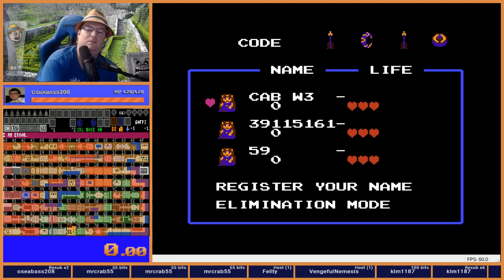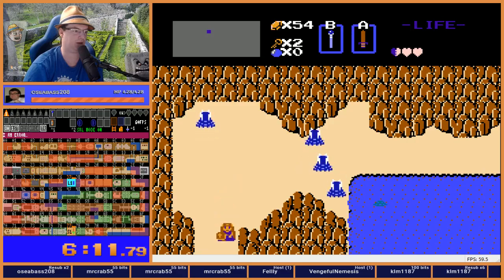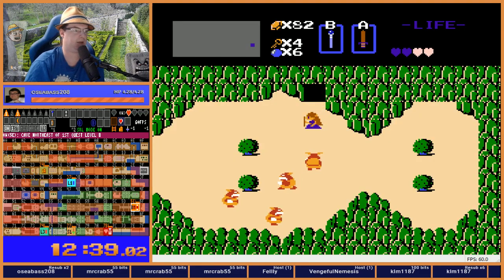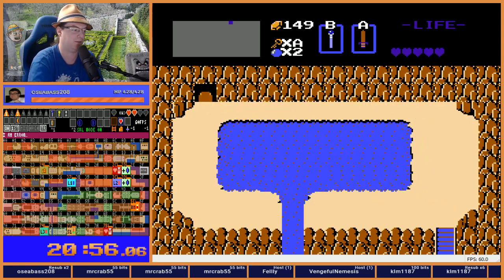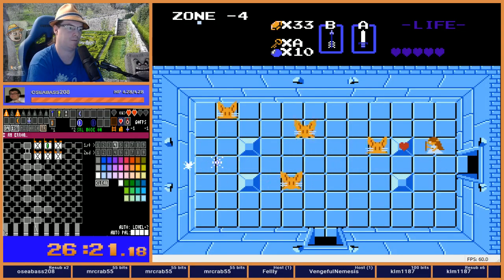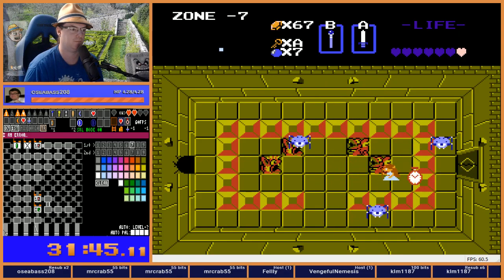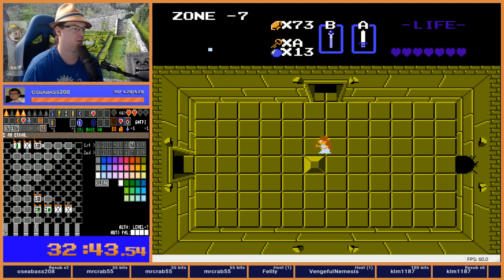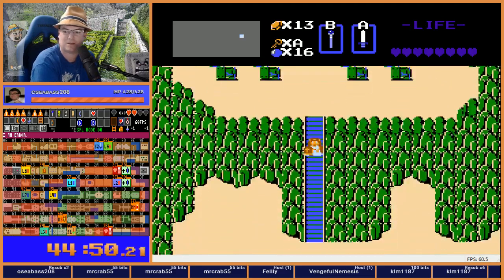Zelda 1 Randomizer - 2019 Tournament Week 3 Flags - Seed 3911516159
This was the August 25 2019 Speedgaming Weekly race!